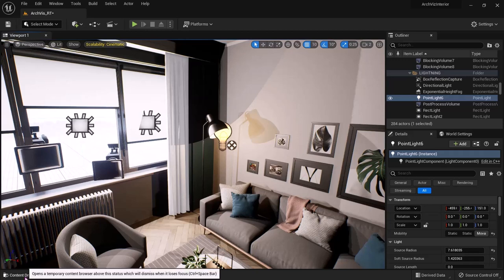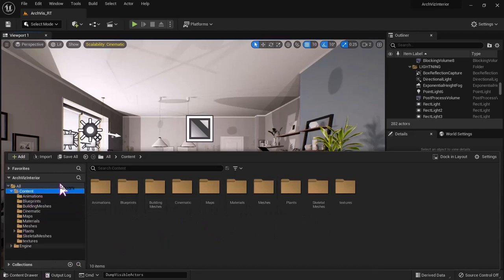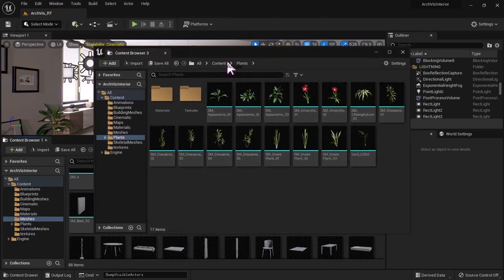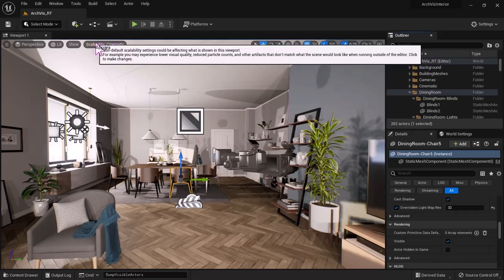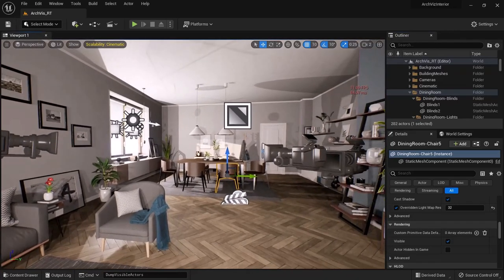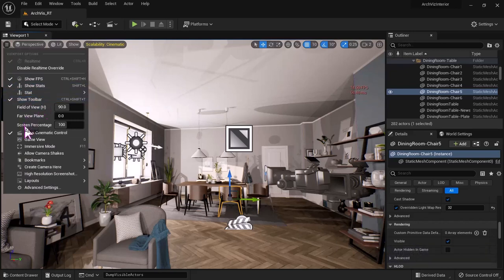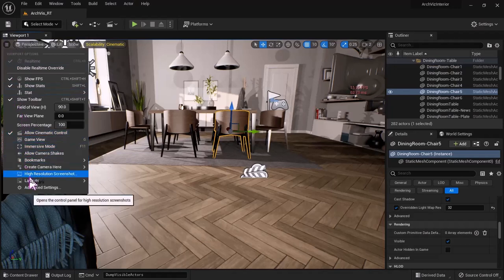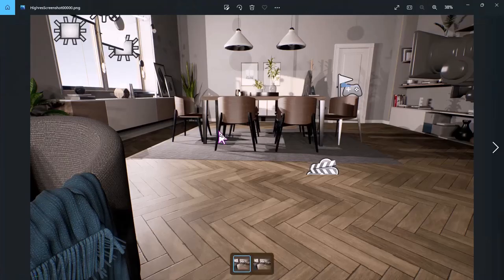Unreal Engine For Architects Masterclass - Session 7